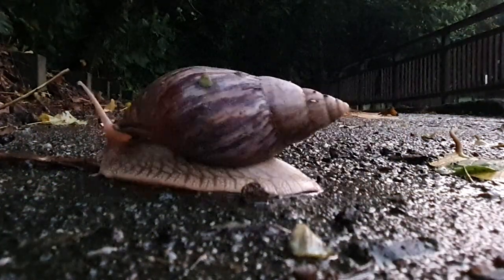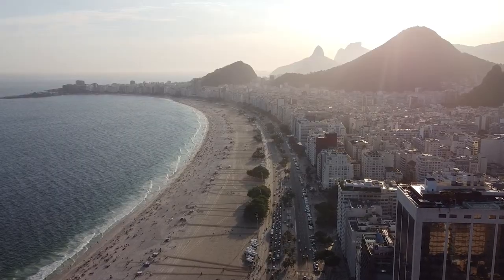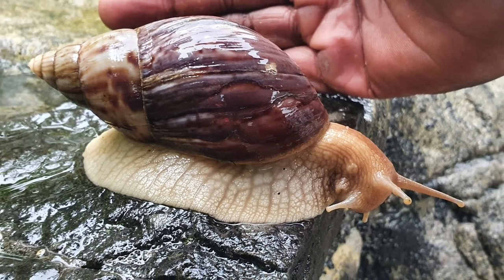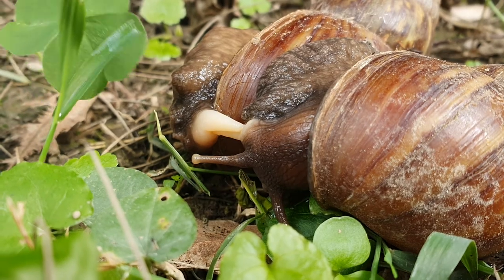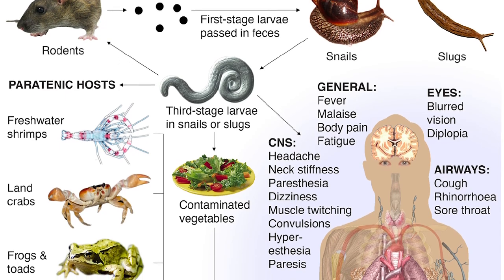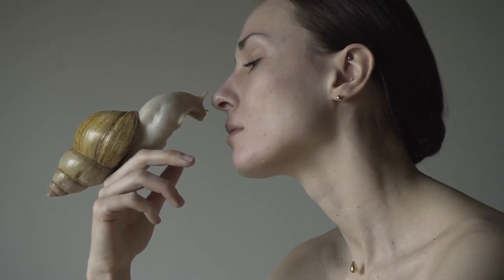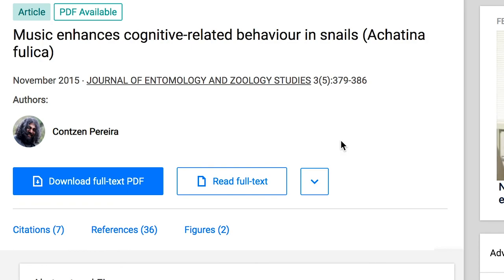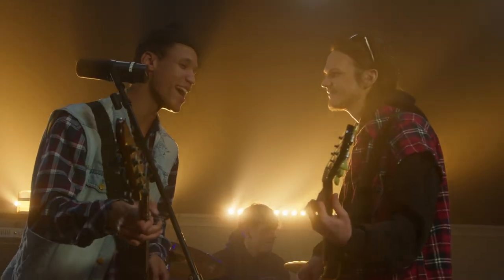The Giant African Snails in Taiwan 巨型非洲大蝸牛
Giant African snails are an invasive species in Taiwan as well as many parts of the world. Being one of the world's largest snails, they are also harvested as a food source in some nations. Incredibly, This slow-moving creature has made its way around the planet, while becoming a popular, exotic pet.